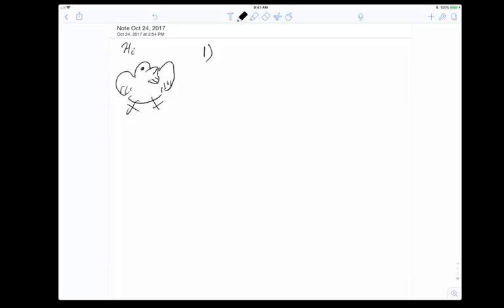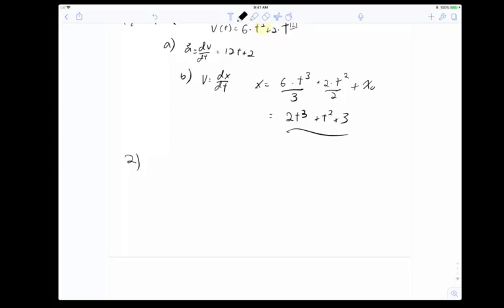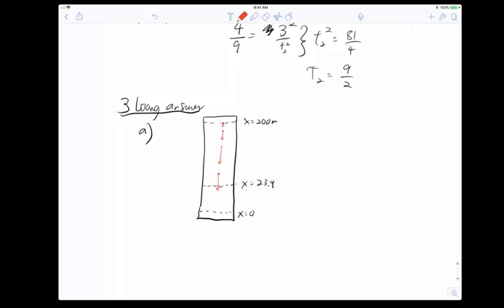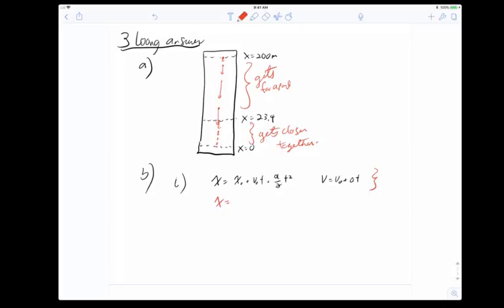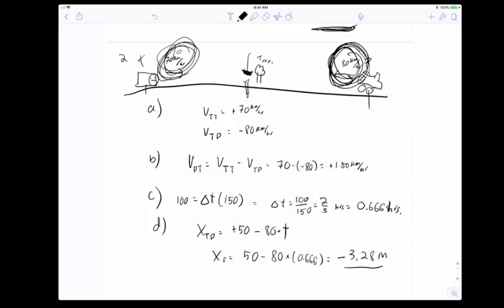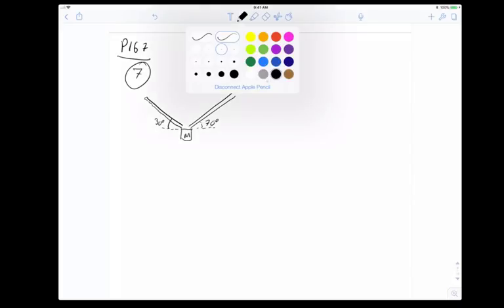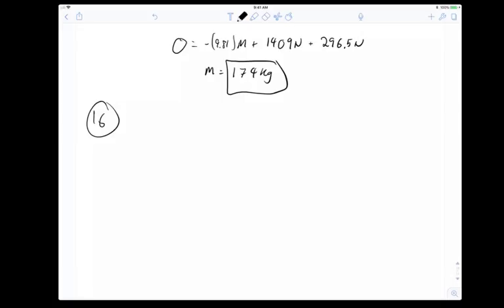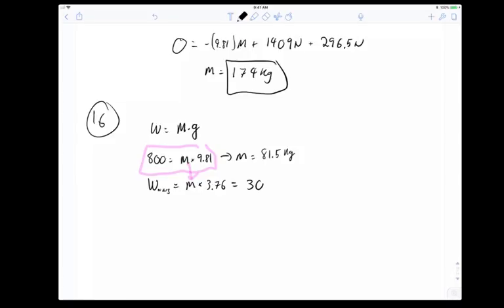Phys112, Oct 24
Questions. bird midterm, bunny midterm , P 167, Q: 7,12,16,23,46